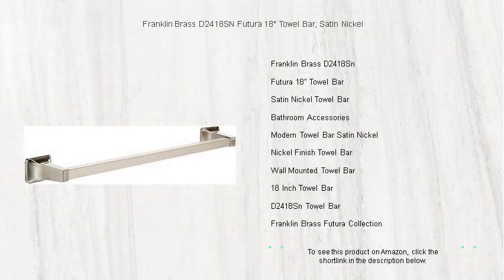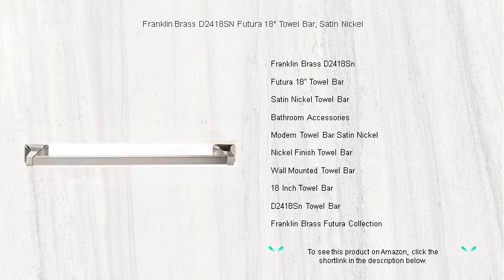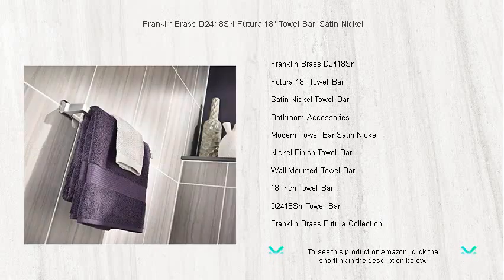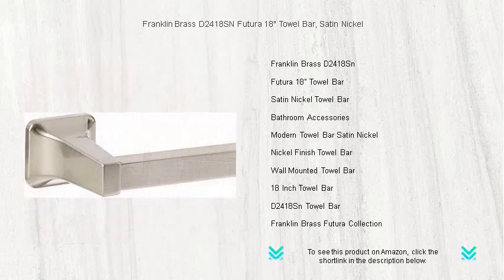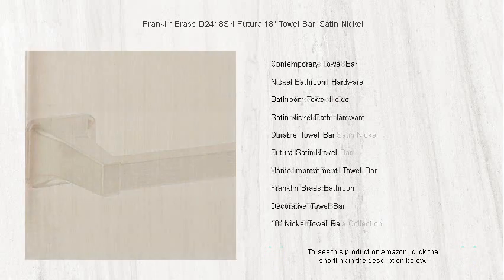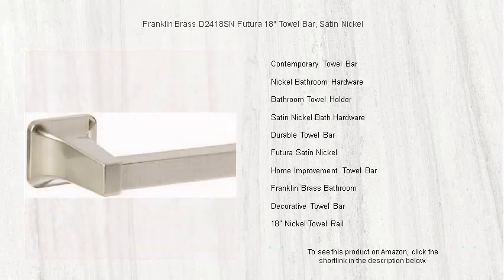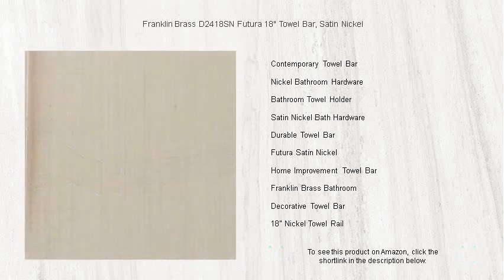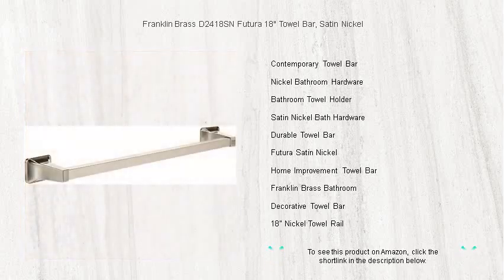Franklin Brass D2418SN Futura 18" Towel Bar, Satin Nickel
- to see this product on Amazon!

The Franklin Brass D2418Sn adds a sleek and stylish touch to any bathroom, offering a sophisticated way to hang towels with its sturdy and modern design that seamlessly integrates into various decor styles.

The Futura 18" Towel Bar is designed to provide an elegant and convenient solution for organizing towels while enhancing the overall aesthetic of your bathroom space.

Enhance your bathroom with the Satin Nickel Towel Bar, which combines durability and modern design for a functional yet aesthetically pleasing addition to your home.

Bathroom Accessories that feature modern designs and high-quality materials, like stylish towel bars, can significantly elevate the look and feel of your space.

The Nickel Finish Towel Bar is a versatile and sophisticated choice that fits well into both traditional and contemporary bathroom settings with its subtle shine and robust construction.

For a streamlined and space-saving solution, the Wall Mounted Towel Bar offers convenient towel storage that enhances bathroom organization without sacrificing style.

The 18 Inch Towel Bar is an ideal fixture for maximizing towel space, offering ample room for towels while maintaining a compact profile perfect for smaller bathrooms.

Integrate the D2418Sn Towel Bar into your bathroom to enjoy a combination of strength and modern elegance, elevating the functionality and style of your washroom setup.

The Franklin Brass Futura Collection provides aesthetically pleasing and practical bathroom fixtures that cater to those who appreciate innovative design blended with functionality.

Update your bathroom aesthetics by incorporating the Contemporary Towel Bar, which offers a sleek design perfect for maintaining freshness in your bathroom theme.

Transform your bathroom with Nickel Bathroom Hardware that provides both durability and elegance, ensuring your space remains stylish and efficient for years to come.

A Bathroom Towel Holder is an essential accessory that offers convenience while contributing to the overall organized and polished appearance of your bathroom.

Add a touch of elegance to your bathroom with Satin Nickel Bath Hardware, known for its refined finish and ability to complement various interior styles effortlessly.

Invest in a Durable Towel Bar to ensure lasting performance, offering both reliability and style in a single bathroom accessory that stands the test of time.

The Futura Satin Nickel provides a classic yet modern finish that integrates seamlessly into your bathroom, offering functionality and a polished aesthetic.

Enhance your home improvement projects with a Home Improvement Towel Bar, designed to add style and utility to bathrooms in an easy-to-install, user-friendly manner.

Franklin Brass Bathroom accessories are designed to offer functionality and aesthetics, providing quality and style that fit seamlessly into any modern bathroom design.

The Decorative Towel Bar is a stylish addition to your bathroom, combining form and function to provide both a practical towel storage solution and a touch of elegance.

Install the 18" Nickel Towel Rail to enjoy a space-efficient solution that offers ample towel storage while bringing a sophisticated aesthetic to your bathroom design.